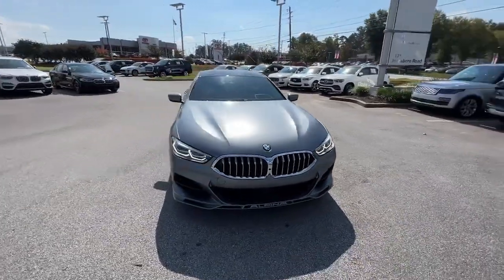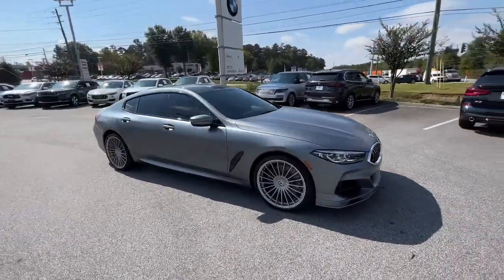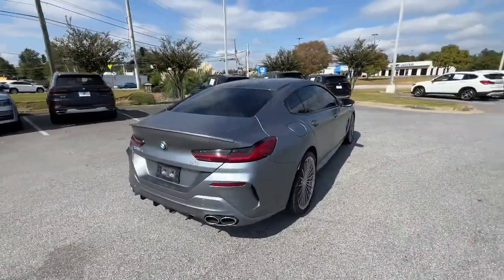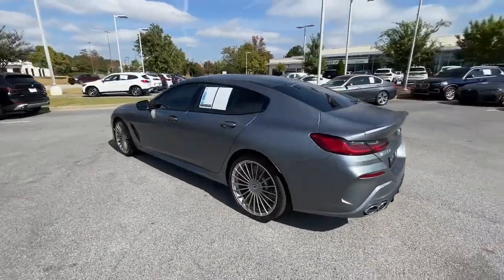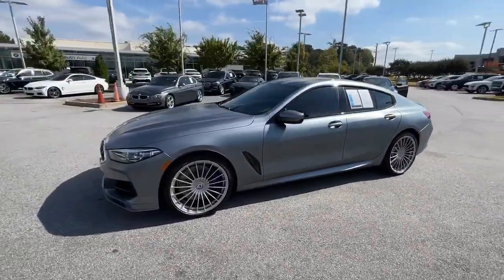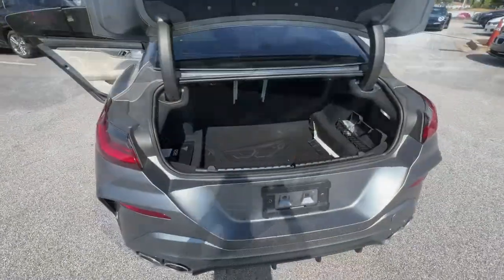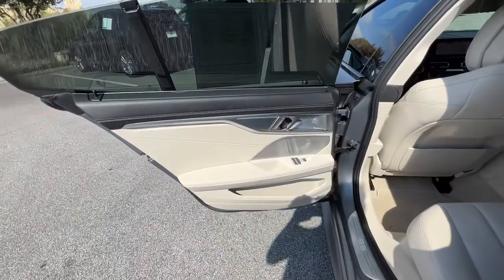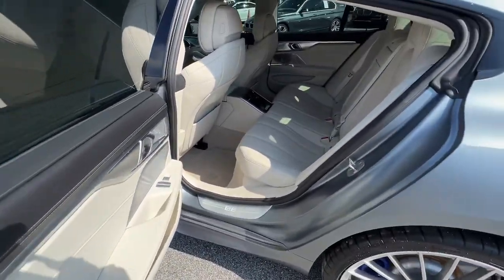2022 BMW 8_Series Atlanta, Union City, Riverdale, College Park, Douglasville P7486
Frozen Bluestone Metallic Used 2022 BMW 8_Series ALPINA B8 xDrive available in 4171 Jonesboro Road, Union City, Georgia at BMW of South Atlanta. Servicing the Atlanta, Union City, Riverdale, College Park, Douglasville, GA area.

Frozen Bluestone Metallic 2022 BMW 8 Series ALPINA B8 xDrive AWD 8-Speed Automatic Sport 4.4L V8 8 Series ALPINA B8 xDrive 8-Speed Automatic Sport Frozen Bluestone Metallic Ivory White Ivory White Full Merino.BMW Certified!! Upfront pricing!! Drive with Confidence with an unlimited mileage BMW CPO Factory backed Warranty. Recent Arrival!BMW of South Atlanta guarantees upfront pricing.